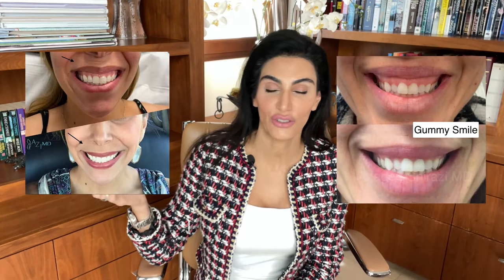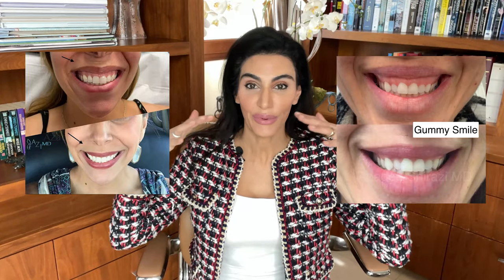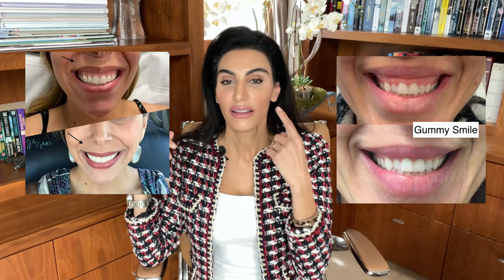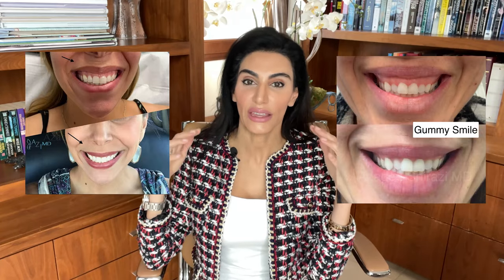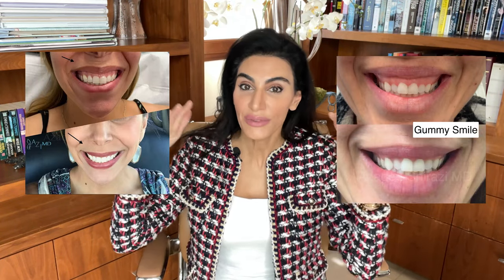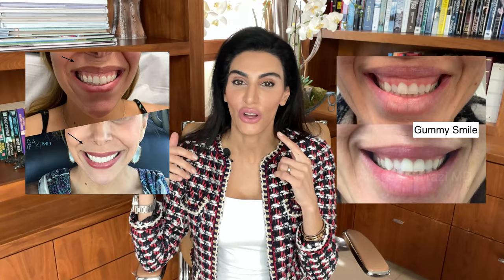Botox vs Fillers: What is the difference? | Dermatologist Explains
I explain the difference between Botox and Fillers!

The content of this page is for educational and informational purposes and does not constitute formal medical advice. Please do not use or distribute images herein without written permission.